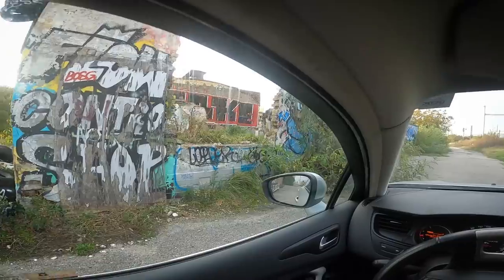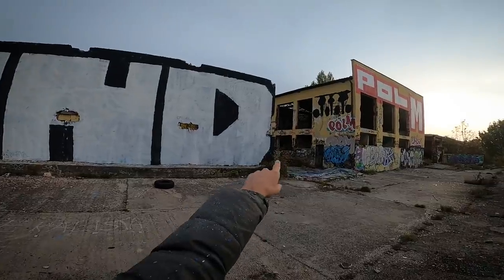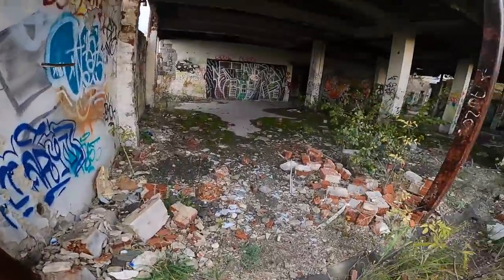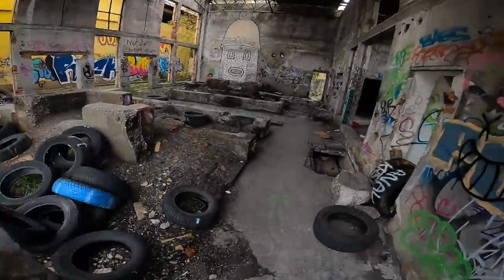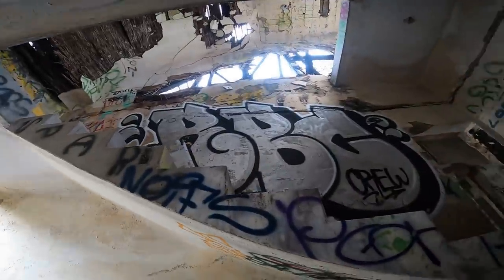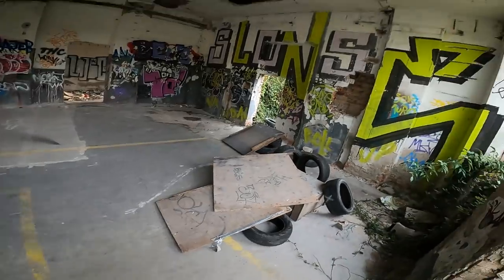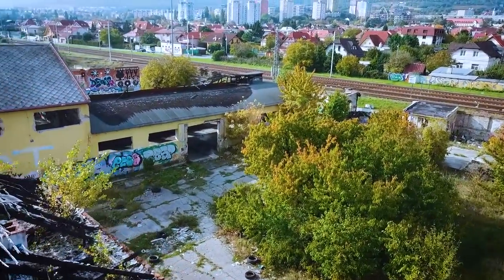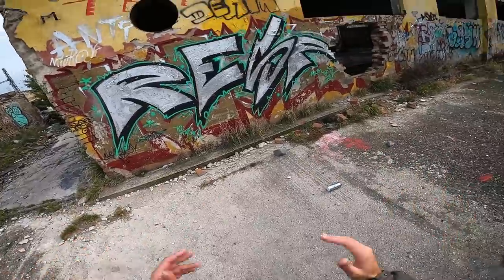Painting in a CREEPY Factory (Someone Lives here!)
I found a great place for painting but...

SEND ME SOMETHING:

Martin Hirner
P.O.BOX 12
85003, Bratislava 53
Slovakia